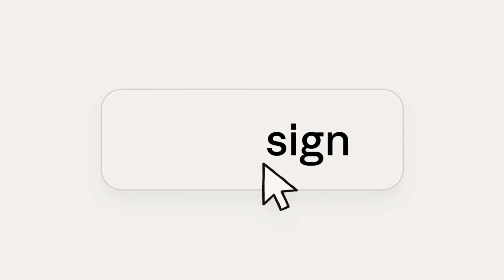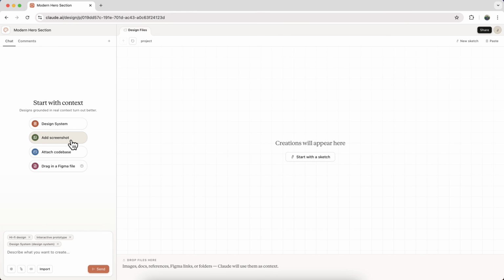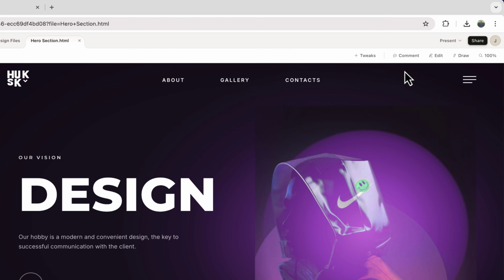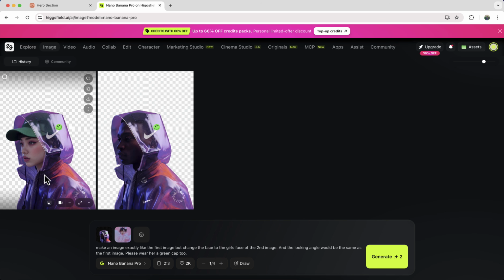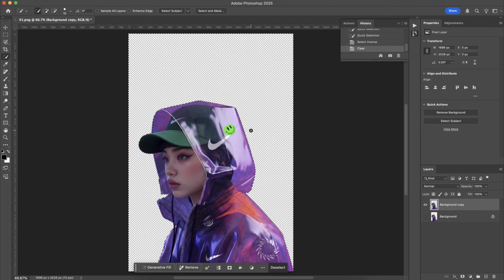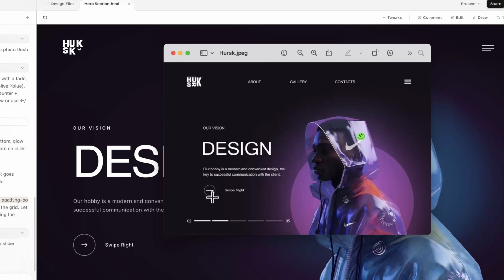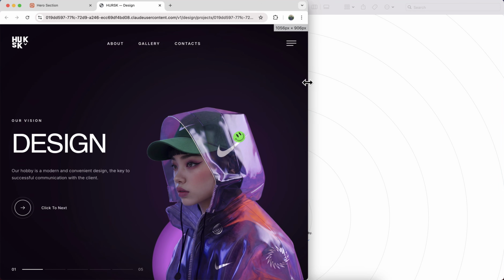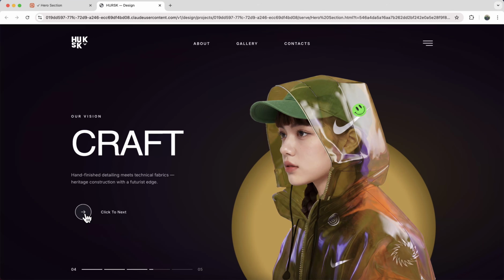I made this AMAZING Hero Section Completely using AI | Claude Design Tutorial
In this Claude Design Tutorial/Masterclass, I'll show you how I made an AMAZING Hero Section/Website Completely using AI and with No Code.

Claude Design is just creating massive hype right now. So, I had to try it and create a hero section slider. And honestly, the result really surprised me. It not only just make the prototype but also make it fully functional. It's a good solution for web designers/developers who want Claude Code for website design.

I’ll show you how to write the better prompt to get the better result, how to generate the perfect assets for your projects, what to do when the prompt gone wrong and finally how to make it functional and fully responsive.

If you want, you can get the final source code + Elementor template from my template shop. Or if you don't want these, you can follow everything step by step.

First, you need to go to the Claude AI website and go to the Design section. From here, you can add a reference screenshot for your project and most importantly you need to write a master prompt to get the better result.

Here, you'll also get some other options: comment, edit or draw for additional adjustments. One of the drawback of Claude Design is: it can not generate the images so well.

So, for generating good photos, we need Nano Banana or GPT Image 2. We also combine Photoshop to make our photo PNG with transparent layers. Then, send these images on our website along with the prompt.

We have fix everything one by one with some follow up prompts and gradually match the structure with the reference and finally improve the functionality. Also make it responsive for the tablet, mobile and all other devices.

So, that's how you can design a modern hero section like a pro for your advanced website.